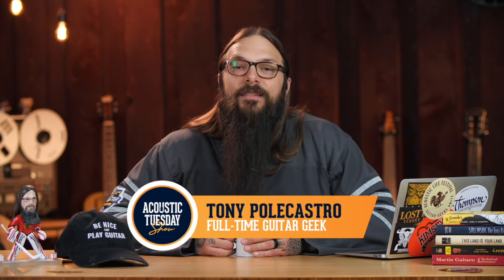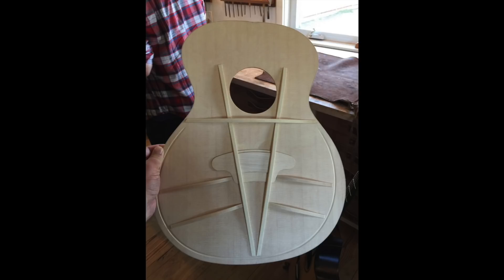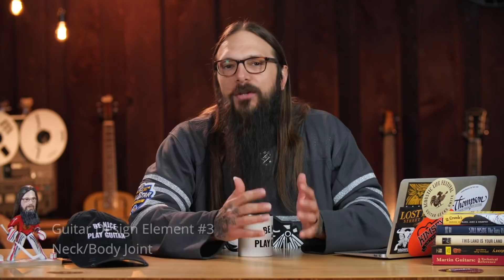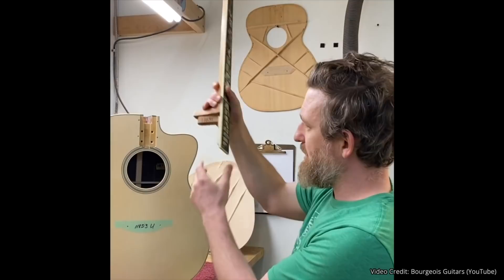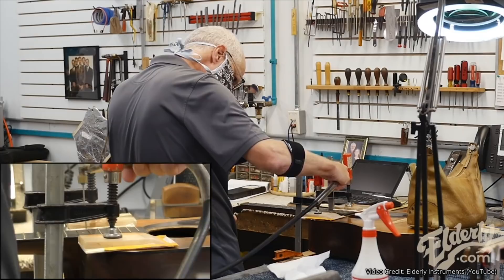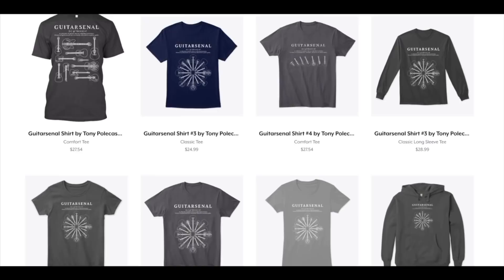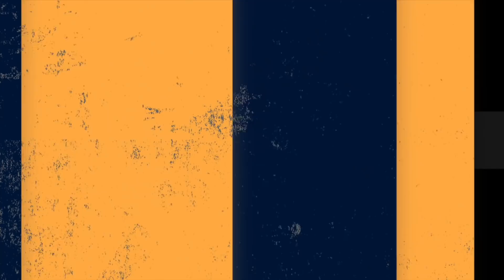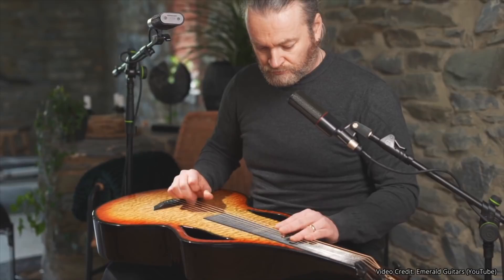4 UNDERRATED Acoustic Guitar Design Elements ★ Acoustic Tuesday 190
Could THIS single design element be the key between a crappy guitar and a guitar you never want to put down? I'm not kidding — this tiny change can have HUGE impacts on your acoustic guitar.

In this video, you're going to see the 4 underrated acoustic guitar design elements that have a massive impact on a guitars sound. In addition, you'll hear how one Tony's Acoustic Challenge member overcame an injury. Last but not least, you'll hear from @TheCharlieParr and @MollyTuttle on their new music releases.

This video is really geared towards acoustic guitar players interested in guitar builds. If you're looking for the reasons why different guitars sound better than others, most people chalk it up to the materials. But, in reality, the design elements of the guitar are just as important.

Too often in the acoustic guitar world, we fixate on tone woods and different materials. Instead, I think it is time guitar geeks start paying more attention to the design elements of a guitar like the bracing and binding.

While design elements of an acoustic guitar aren't as flashy or easy to understand as wood selection, if you can learn just a little from watching this video, you'll be well on your way to finding how an acoustic guitar sounds different from others.

Big thanks to @emeraldguitars ,@BourgeoisGuitarsLewiston ,@ElderlyInstruments, and @TheAcousticLetter for sharing these demo videos. Please check out those channels for more information!

00:00 - Intro
01:46 - Body Size
02:40 - Bracing
07:16 - Neck Joint
10:05 - Binding
12:33 - TAC Family Story
17:01 - Guitarsenals & Comments
24:40 - Charlie Parr Album Release
26:19 - Emerald Guitars
28:51 - Molly Tuttle Release